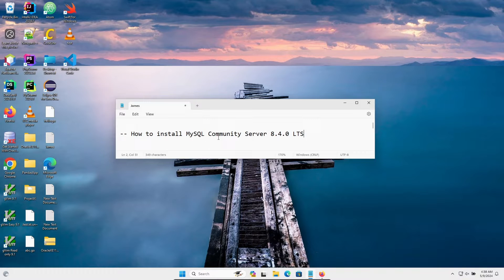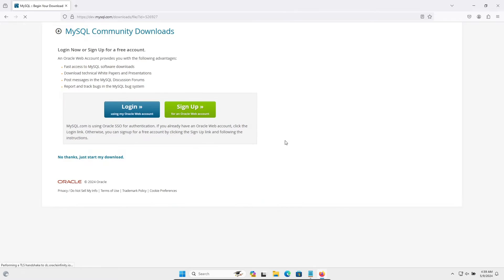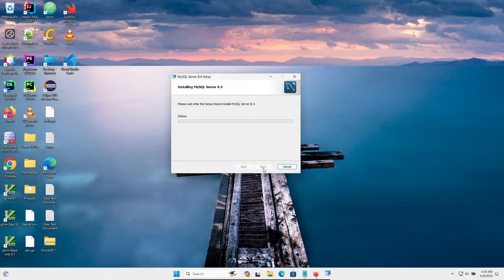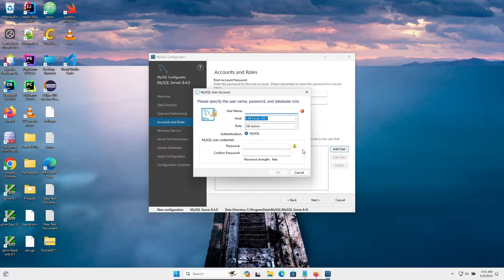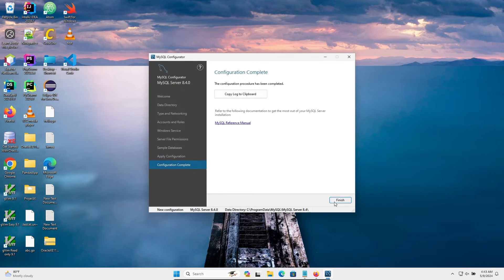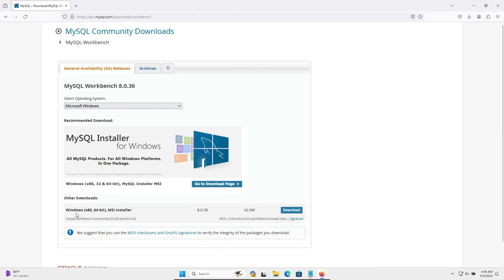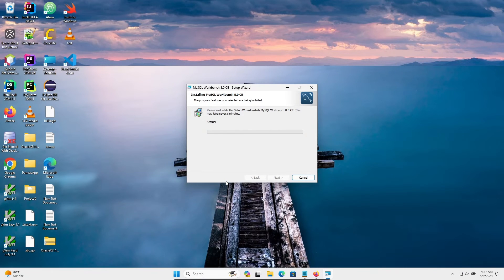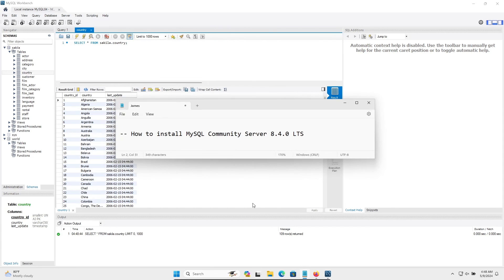How to install MySQL Community Server 8.4 LTS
How to install MySQL Community Server 8.4 on Windows 11
How to install MySQL Community Server 8.4.0  on Windows